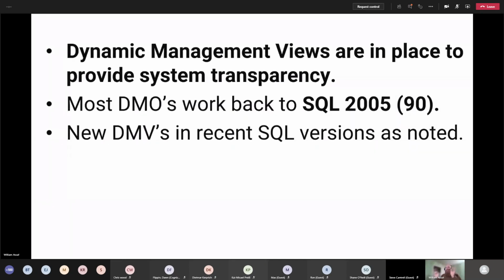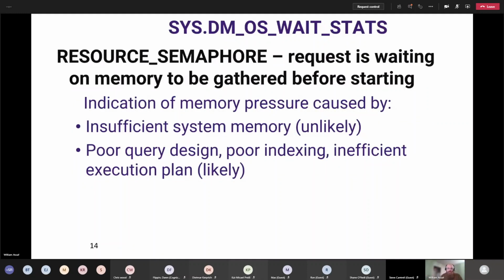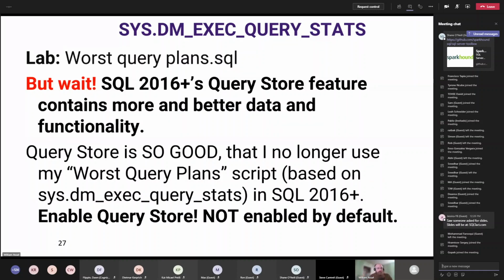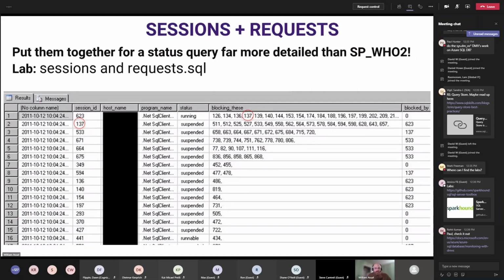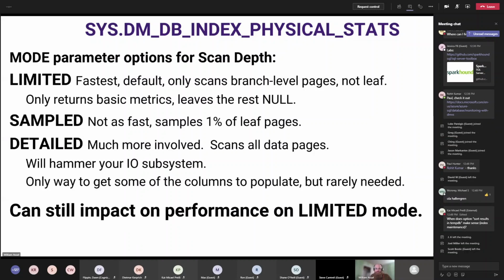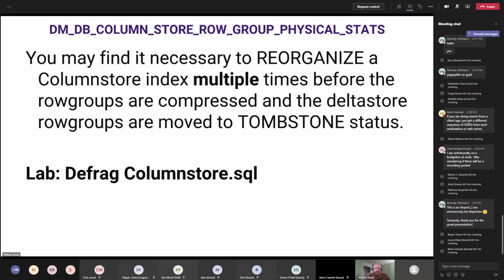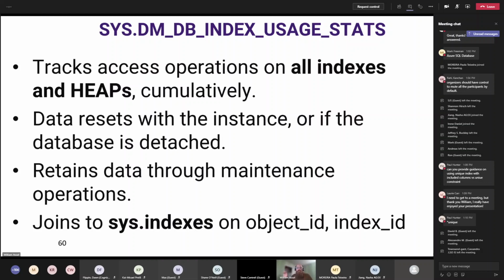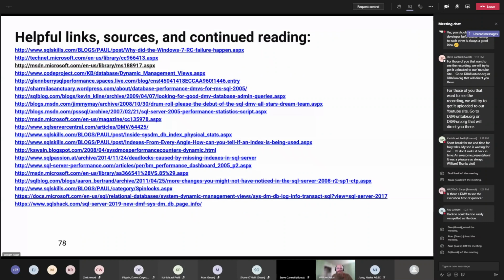SQL Admin Best Practices with DMVs - William Assaf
In this practical and script-focused session, with roots in SQL 2005 but updated continuously thru SQL 2019, we'll discuss many best practices regarding SQL Server administration, maintenance, optimizations and monitoring using Dynamic Management Views. DMV's are essential tools for the SQL administrator, but have a wide range of applications by developers, network engineers and DBAs. We will delve into best practices for server maintenance, index fragmentation, XEvents, wait type analysis and future features. This session will be informative and eye-opening to anyone from a junior DBA on up.
William Assaf:
William Assaf is a senior content developer on the SQLDocs team at Microsoft. Formerly a Data Platform MVP and a consultant for SQL Server, and before that a .NET developer, William currently works with Microsoft product groups on content related to the SQL database platform, specifically for SQL performance, Big Data Clusters, and Azure SQL DB. As a consultant for 13 years he worked with clients on SQL Server and Azure SQL platform optimization, management, disaster recovery and high availability, and led a crack multi-city team of consulting SQL DBA's. William has written for Microsoft SQL certification exams since 2011 and was the team lead author of the 2017 and 2019 editions of "SQL Server Administration Inside Out" by Microsoft Press. William is a past lead of the annual SQLSaturday Baton Rouge Planning Committee and supports the Baton Rouge User Groups.

- DBAFun.org
- DBAFuntube.org
- @SteveZCantrell - Steve Cantrell
- @SODBA              - Shane O'Neill
- @Oskaruth           - Kevin Wilkie